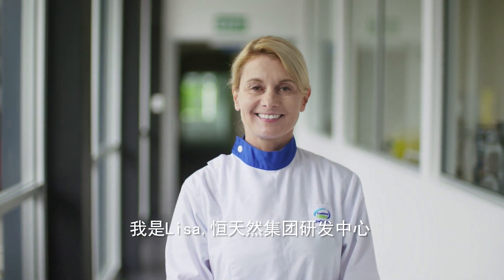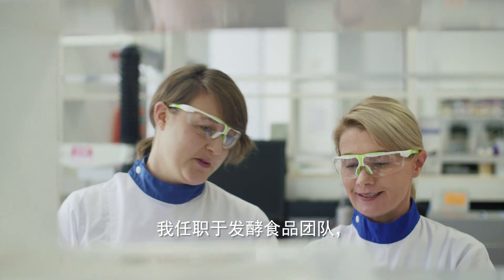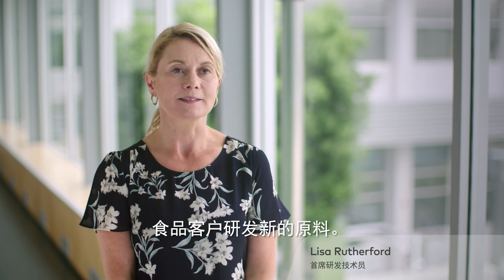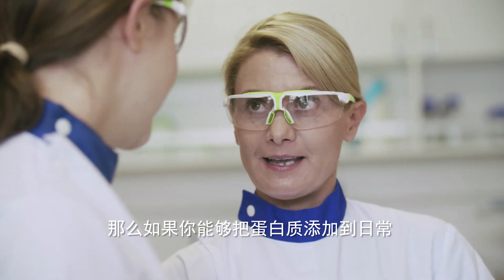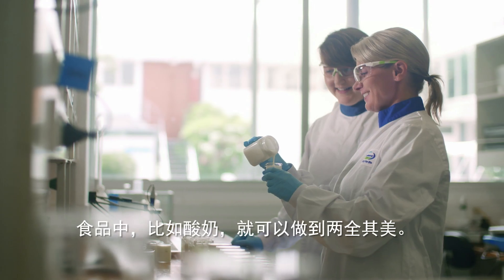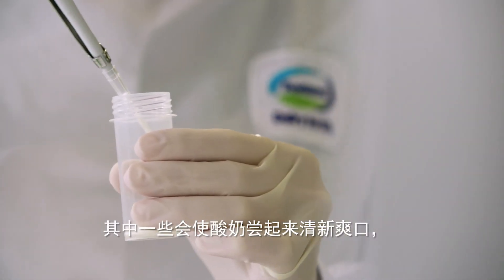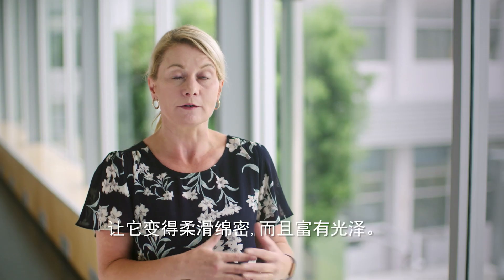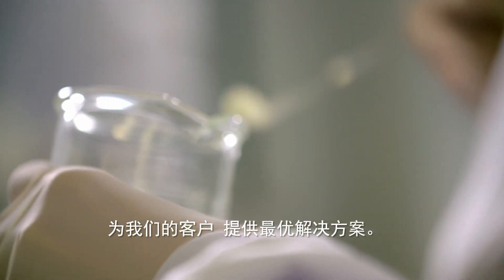The power behind our protein Yoghurts (Chinese Subtitles)